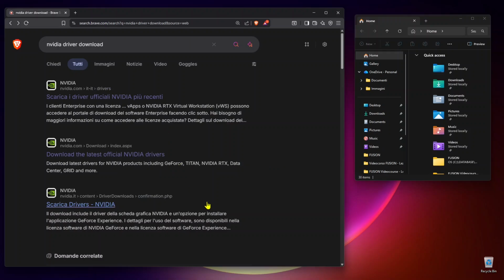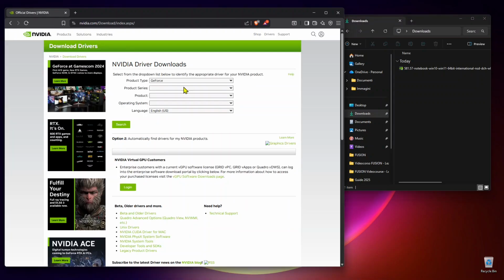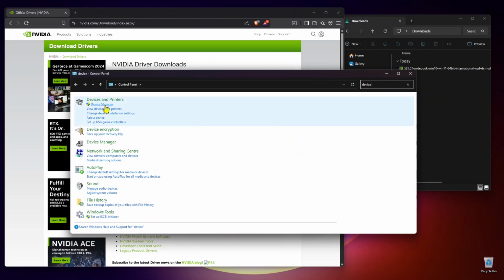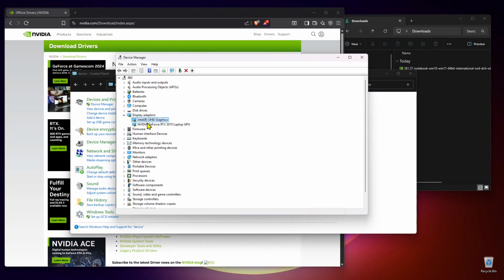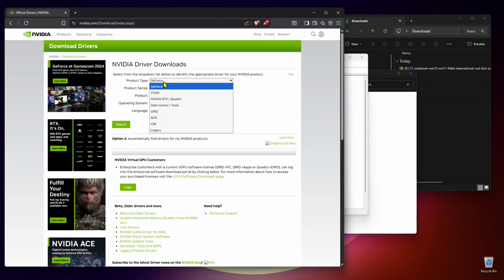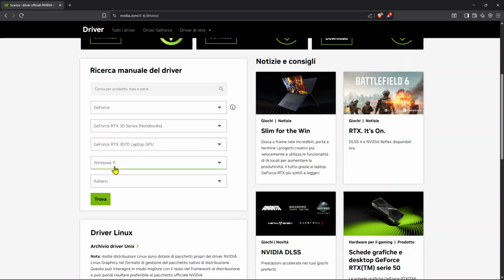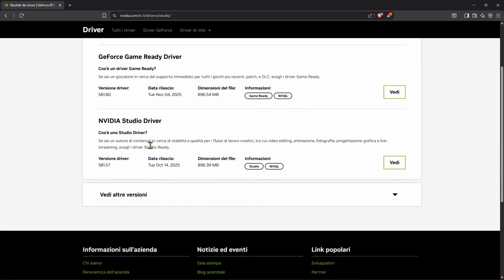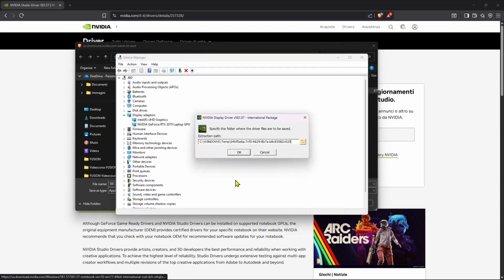Videoguide - Download and Update Graphic Driver, Resolve Graphic Issues on Software and Videogames